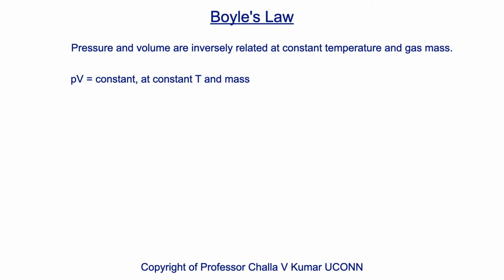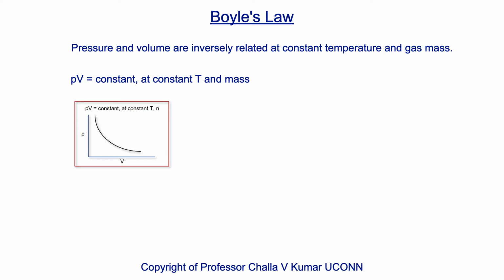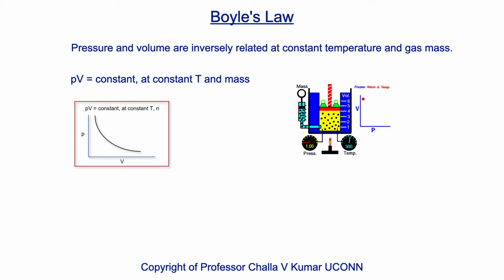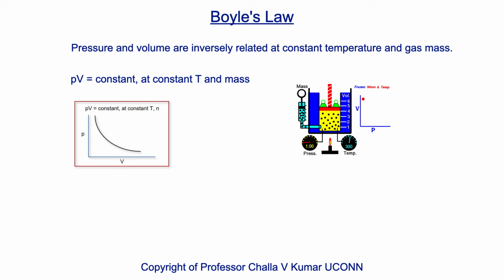Pchem Open Thermodynamics_V3 Boyle's Law of Gases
This episode describes Boyle's law.